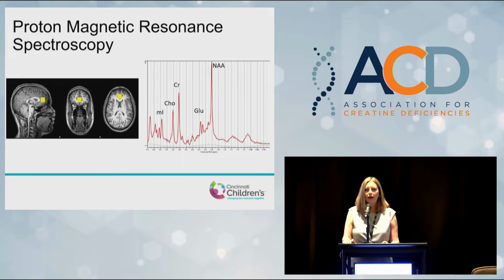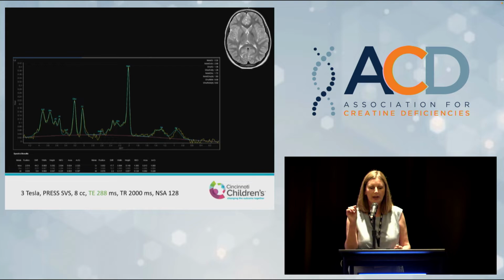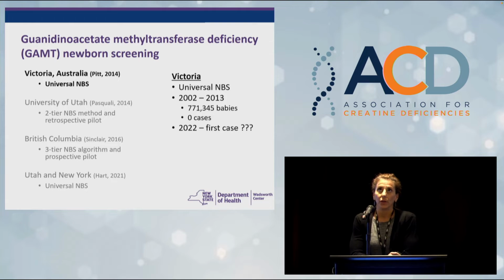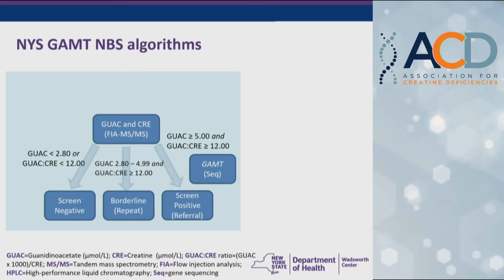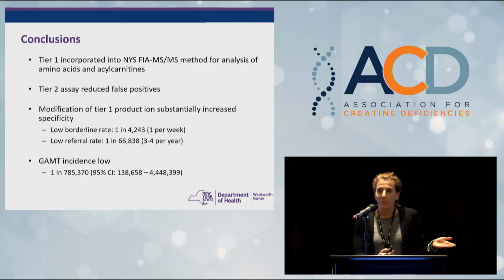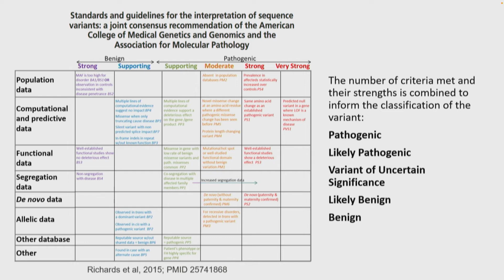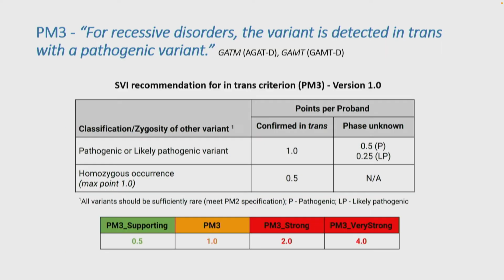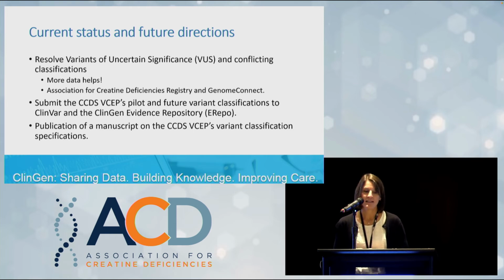2022 CCDS Symposium Session 6: "Diagnosis, Genotypic, and Clinical Features of CCDS Patients"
Kim Cecil - Cincinnati Children's Hospital Medical Center
"Recognizing females with creatine transporter deficiency syndrome"

Denise Kay - New York State Department of Health
"Universal GAMT newborn screening in New York state: The first three years"

Jenny Goldstein - University of North Carolina
"The ClinGen Variant Curation Expert Panel for Cerebral Creatine Deficiency Disorders: Classifying the clinical significance of variants in GATM, GAMT, and SLC6A8"

Q&A Panel with Kim Cecil, Denise Kay, and Jenny Goldstein (Moderator: Sarah Young)

For more information about ACD visit: creatineinfo.org